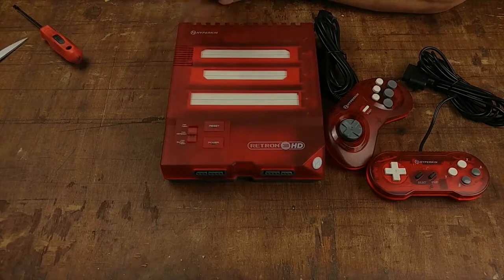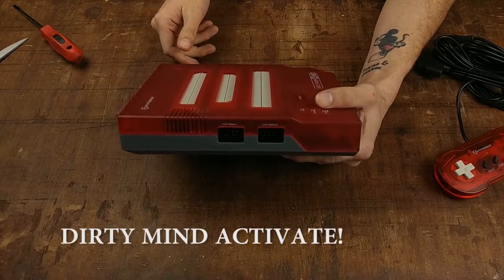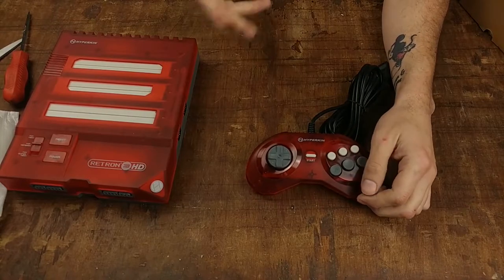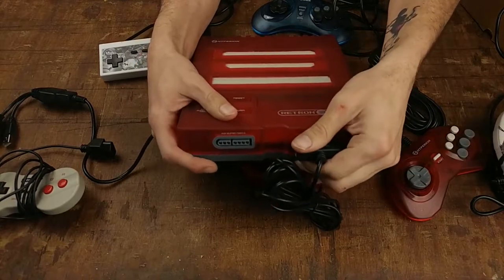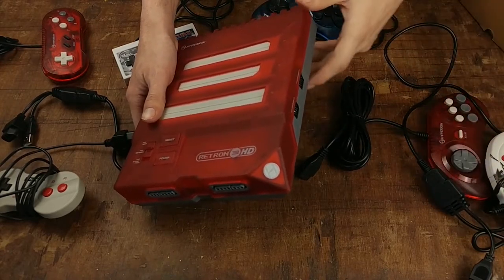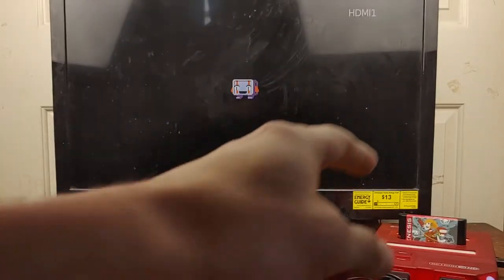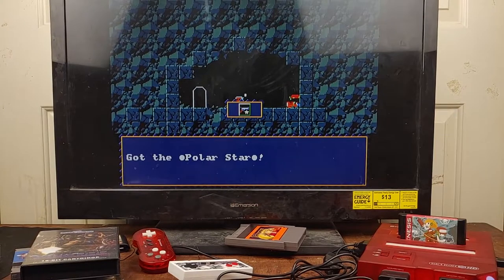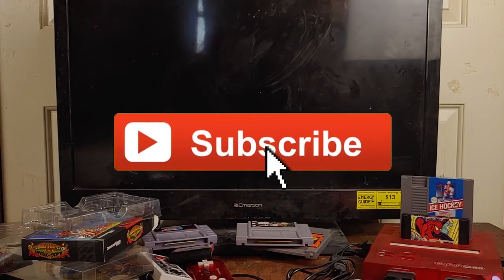Hyperkin Retron 3 HD Review: Best 3 in 1 Retro Clone Console | We Deem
Hyperkin has taken their Retron HD Console, locked them in a room, they f***ed and the Retron 3 HD is what they birth!

We have seen what came in the box but hows the build quality? How does the controllers compare to the originals? How's gameplay? Is the emulation spot on?

Everything we love about the Retron consoles all combined in one sleek looking retro hd console and all for only $80. Let take a look at the Hyperkin Retron 3 hd 3-in-1 retro gaming console and see if it's worth picking up!

Product Links
Hyperkin Retron 3 HD (Translucent Red)
Hyperkin Rentro 3 HD (Space Black)
Retro-Bit Official Sega Genesis 6-Button Controller (Ice Blue)

--Recommended Controllers:--
Retro-Bit Official Genesis 6-Buttom Wireless Controller
8Bitdo M30 2.4G Wireless Gamepad
Hyperkin Scout Snes Wireless Controller
8Bitdo SN30 Snes Wireless Controller
Hyperkin Cadet Controller